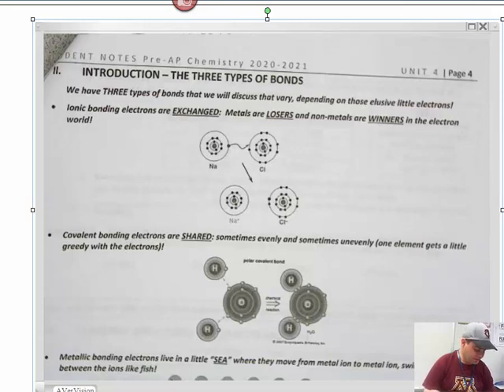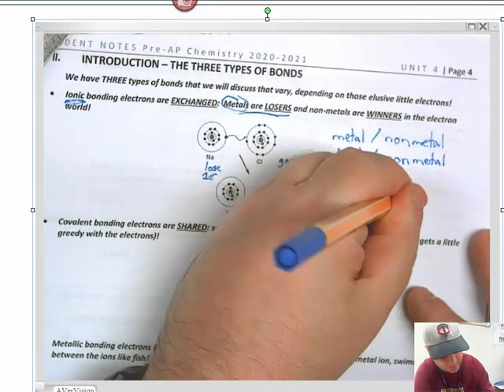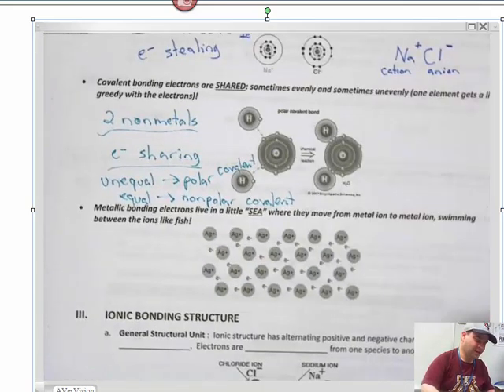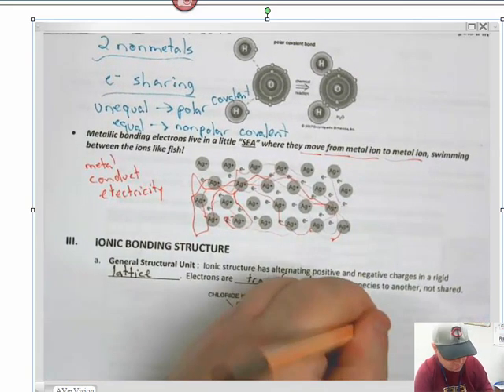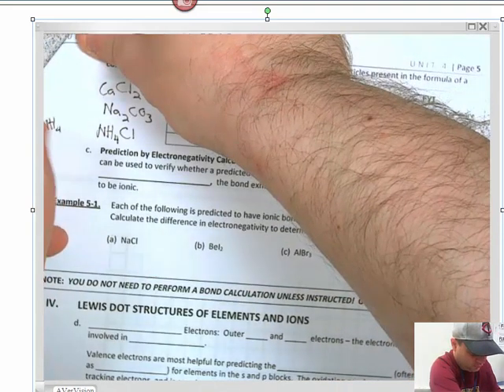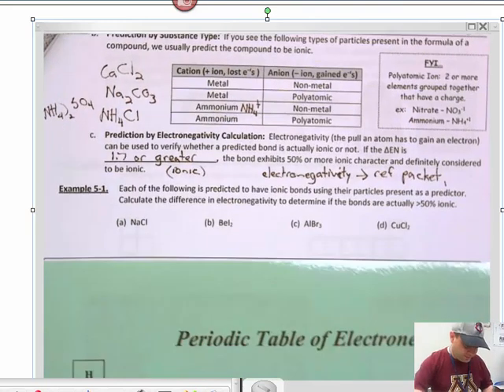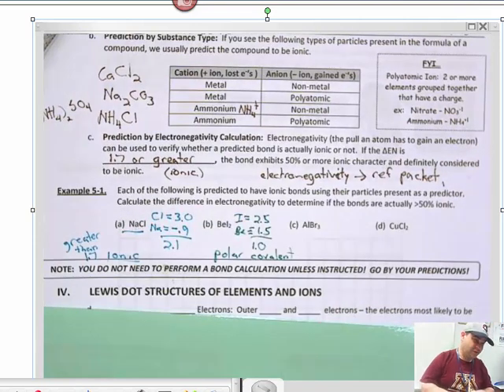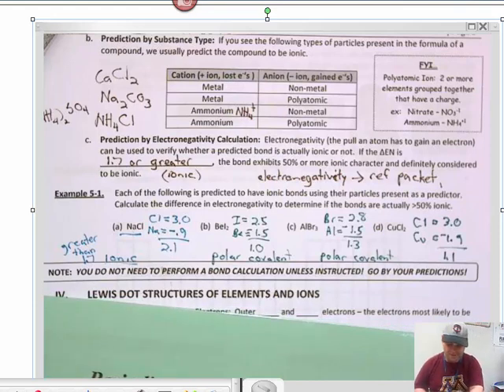Predicting bonding types